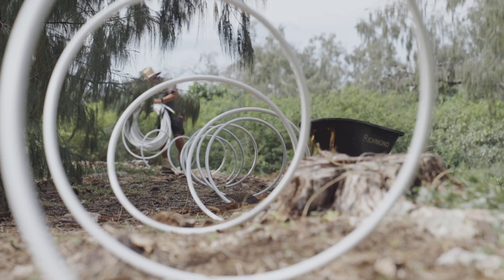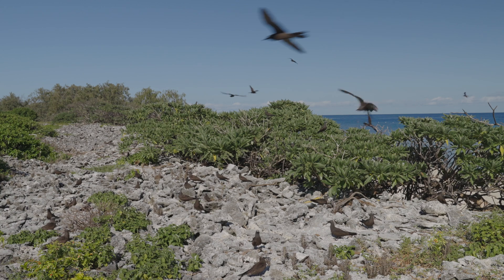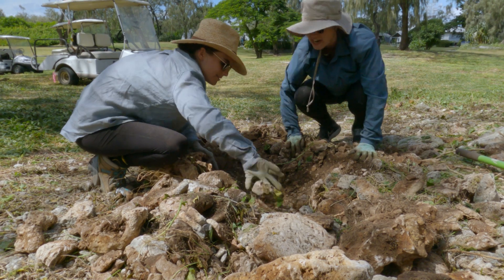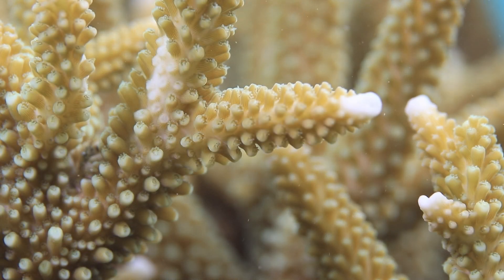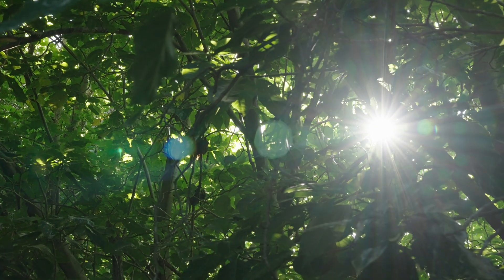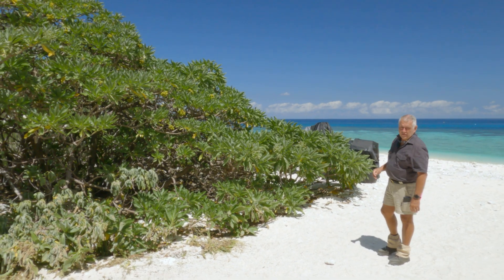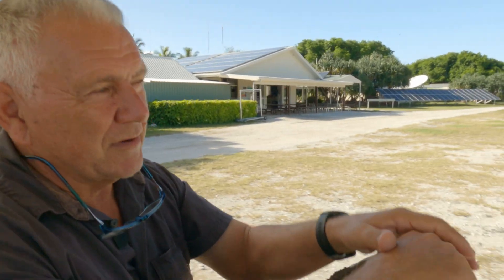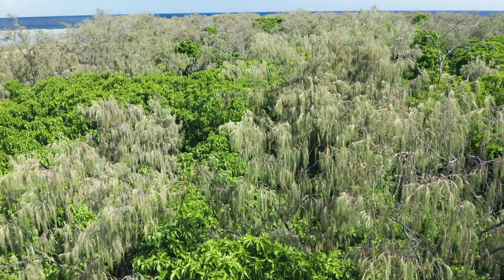Lady Elliot Island | EP#10 | LIFE ON THE REEF | Ecosystem Resilience | Ocean Docuseries 4K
Did you know Lady Elliot Island is a recovering mine site? In episode #10 of 'Life on the Reef' you'll enjoy a behind the scenes look at the extensive revegetation program taking place on Lady Elliot Island on the Great Barrier Reef. The episode will provide insight into how regenerating the terrestrial ecosystem is benefiting overall reef health!

Produced by  @LadyElliotIsland & @BenandDi
Supported by the  @GreatBarrierReefFoundation